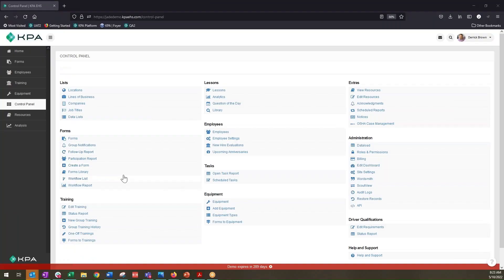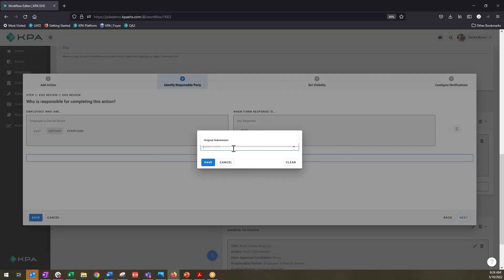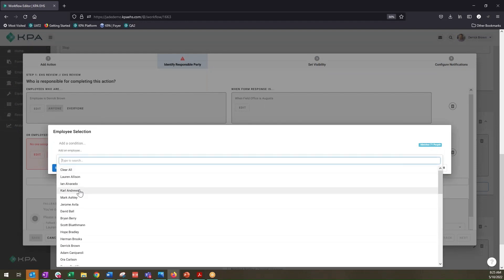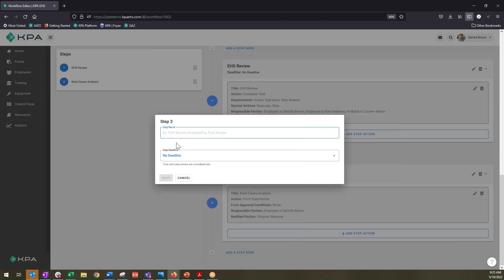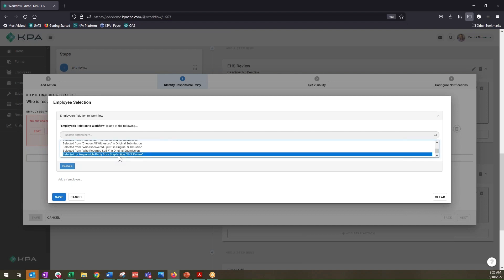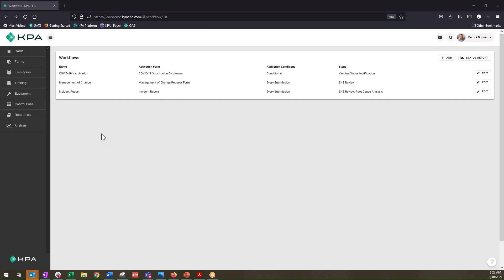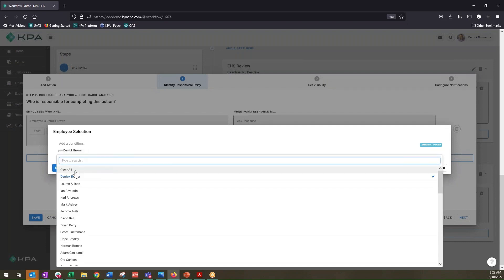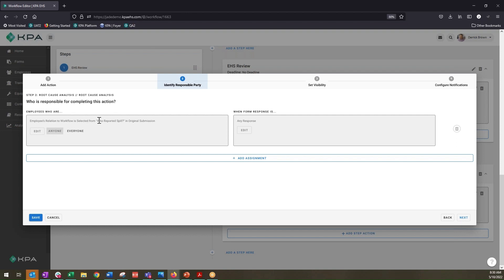Conditional Workflows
Eliminate Duplicate Workflows Using Conditional Logic, Responsible Party Identified by Individual from Previous Step, and Responsible Party based on Form Response